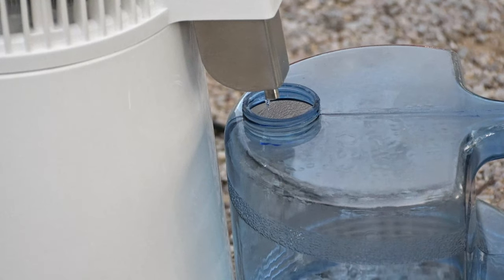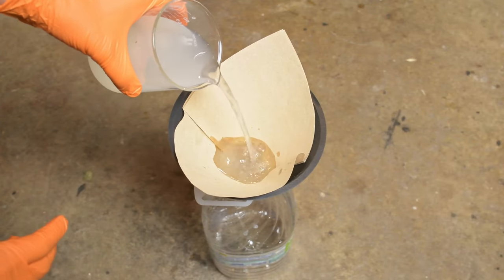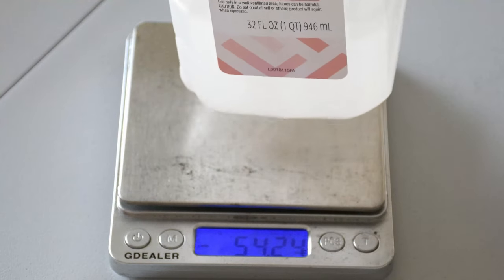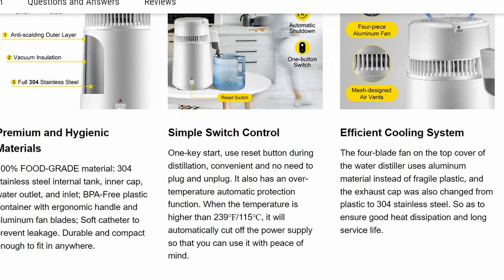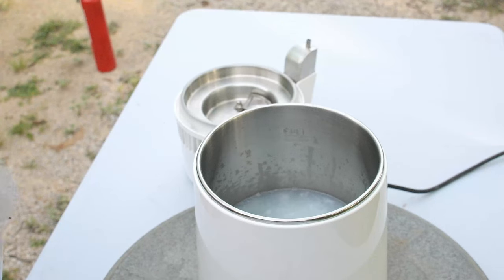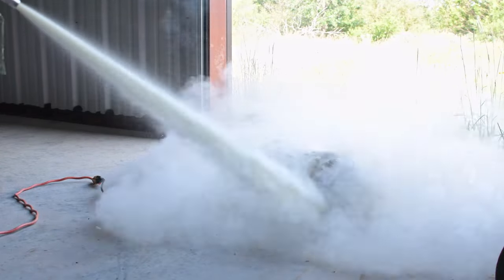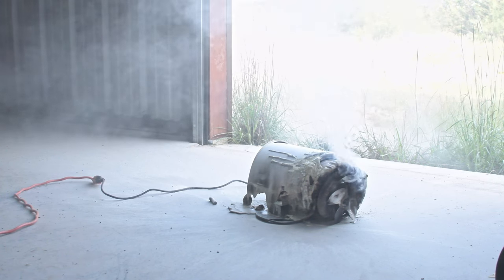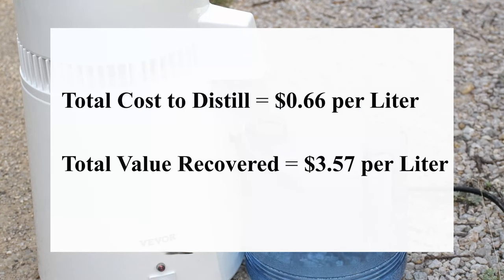Recycling IPA - Distillation for Resin 3D Printing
Is it possible to recycle resin saturated IPA back into its crystal clear form?

In this video, we delve into one method of reclaiming IPA via a common water distiller. A couple of safety tips for the distillation are presented to minimize fire risk. We also discuss the recovery efficiency and perform a cost analysis.

I highly recommend using a distiller with a temperature controller.

🧰 Items: (Links provide commissions to support future videos)
Try to find a distiller with a temperature controller
10 lb Fire Extinguisher
4 lb Extinguisher Pack
GFCI Cord
Coffee Filters
The highest concentration of IPA recoverable via distillation is 91%
91% IPA ($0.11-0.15/fl oz) - at Target, Walmart, HEB, CVS, etc
91% IPA ($0.14/fl oz)
99% IPA ($0.23/fl oz)
99% IPA ($0.14/fl oz)

⏱ Timeline:
00:00 - Introduction
00:24 - Filtration
01:02 - Distiller Operation
01:31 - IPA Recovery Efficiency
02:15 - Distiller Overheating Protection
02:28 - 1st Tip = Use Outdoors & away from Flammable Materials
02:59 - 2nd Tip = Don't leave it Unattended
03:11 - 3rd Tip = 🧯Fire Extinguishers🧯
03:50 - GFCI/AFCI and Laws
04:30 - Cost Analysis
06:02 - Conclusion